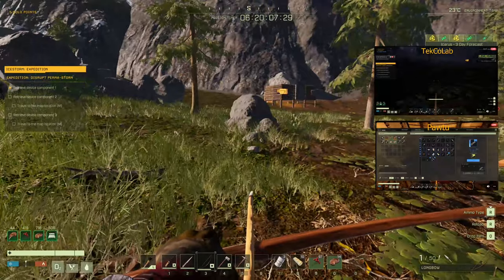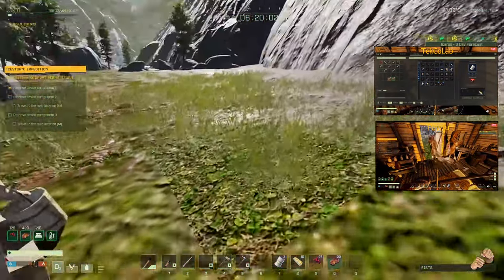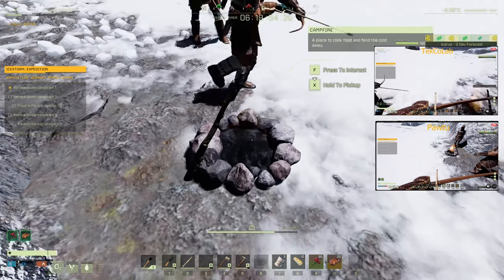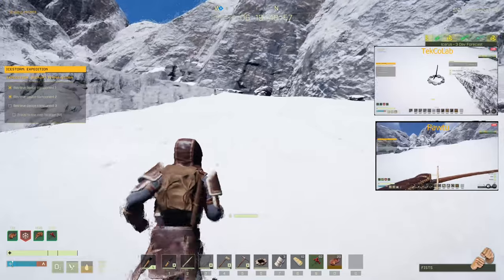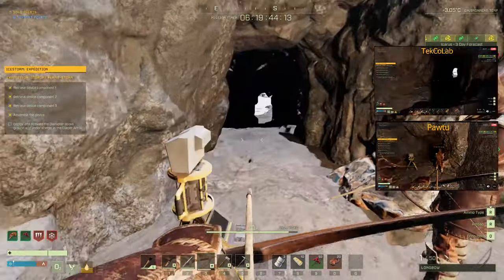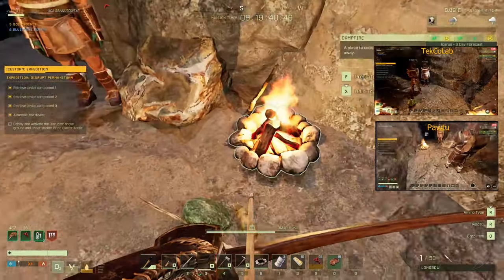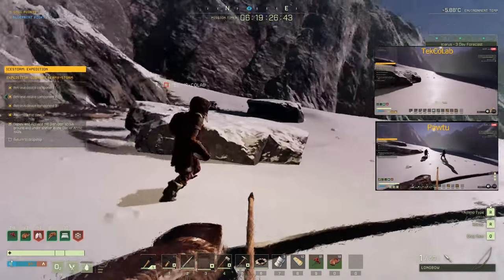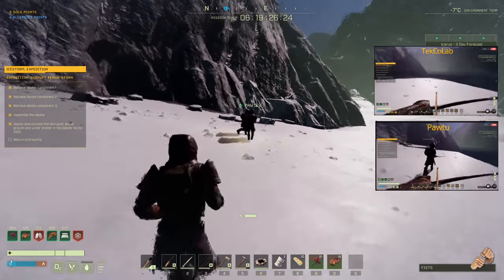Icarus Coop - Spreading My Wings Episode 3 Mission 3: Icestorm Expedition Part 2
This is part 2 of the third mission in which, with the help of TekCoLab and Pawtu, we attempt the "Icestorm Expedition" and must prepare and travel into the frozen wilds of the arctic biome to disrupt a storm.